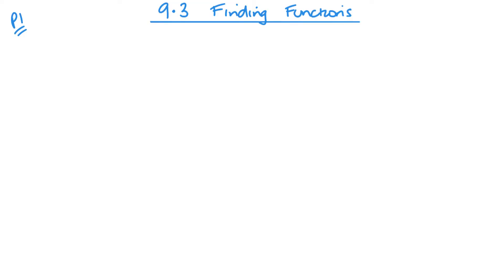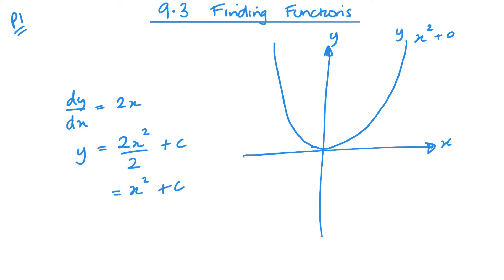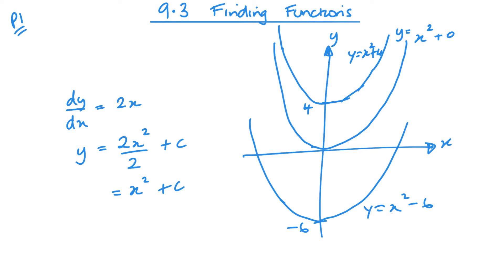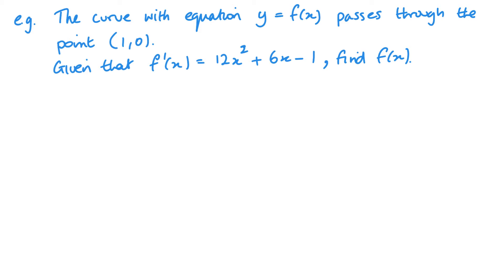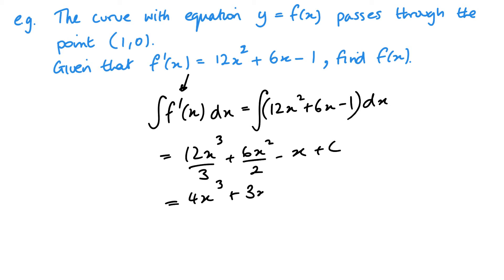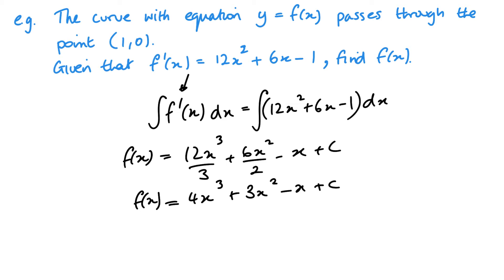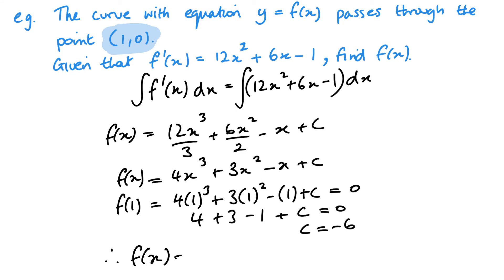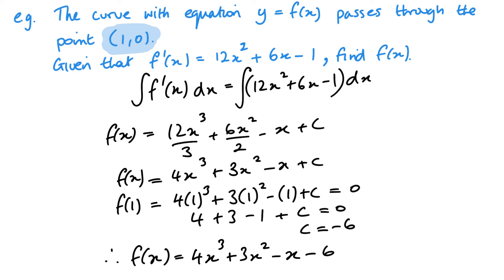Finding Functions (Edexcel IAL P1 9.3)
Pearson Edexcel IAL Pure Mathematics 1 Unit 9.3 Finding Functions